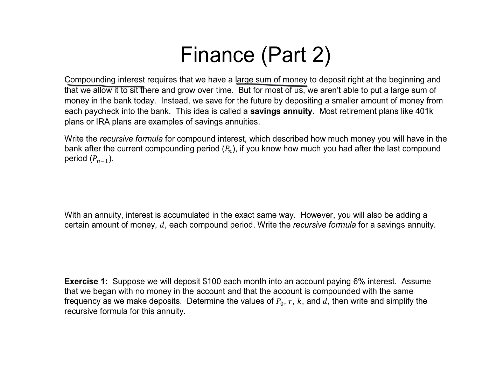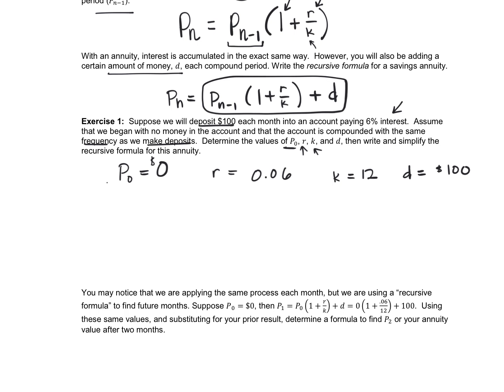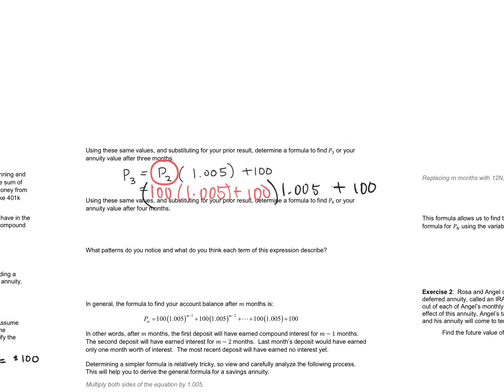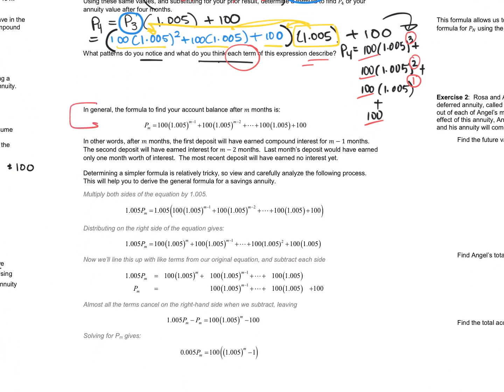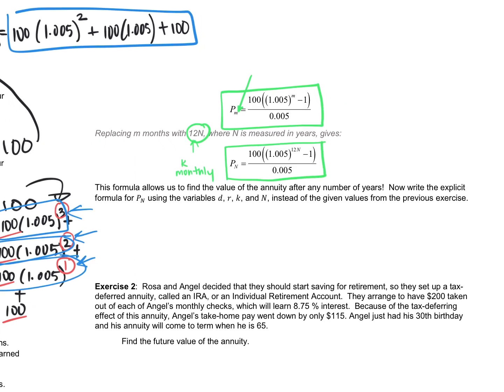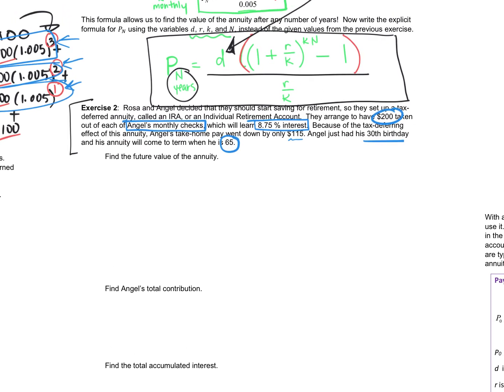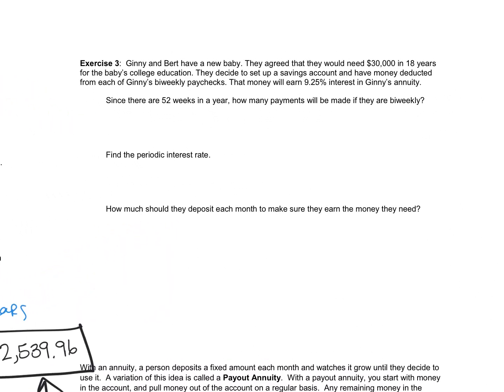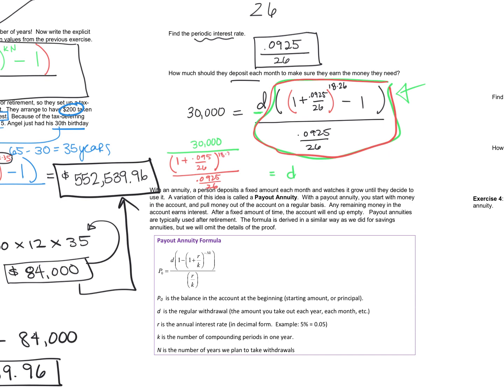💡Activity Page: Finance Part 2.1